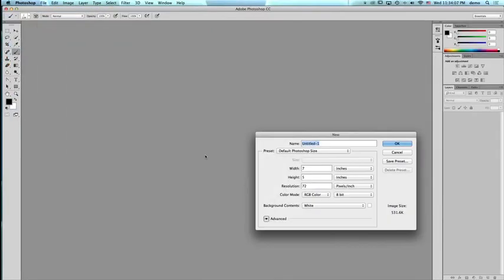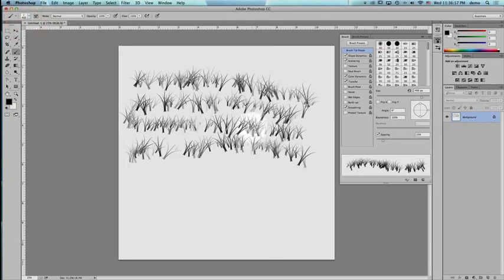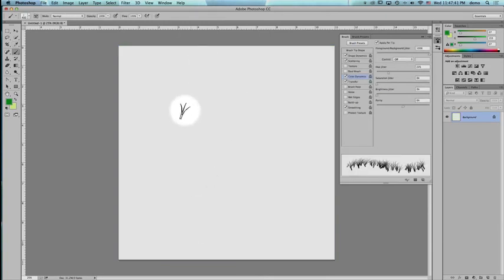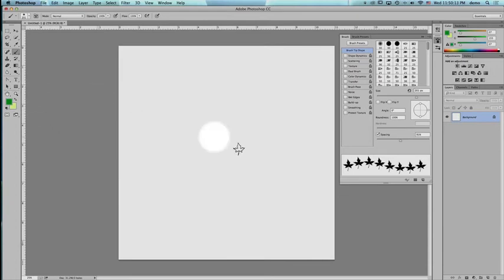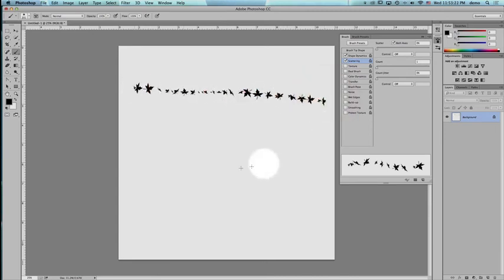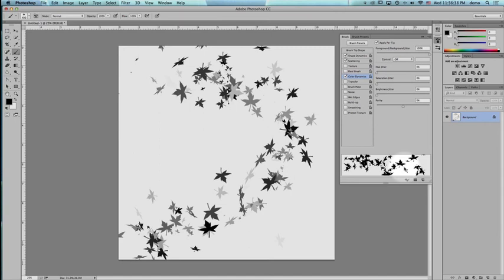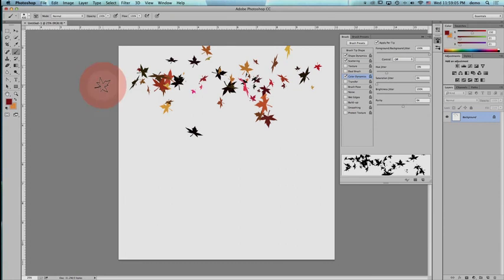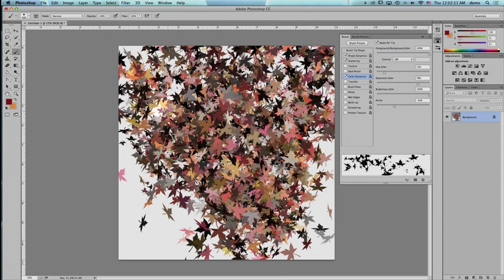Custom Brushes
Describes some of the features of using/creating custom brushes in Photoshop.